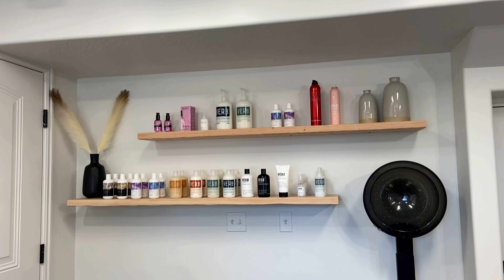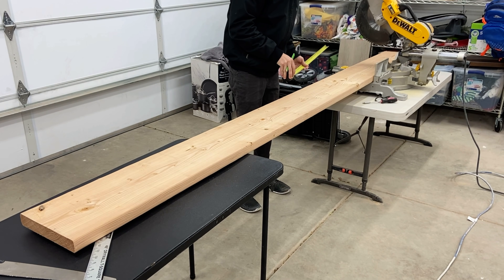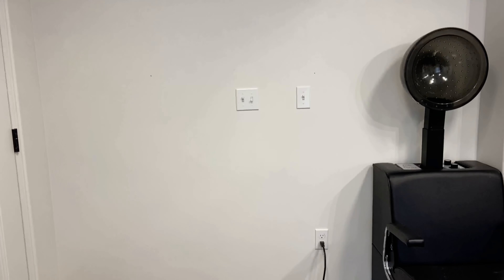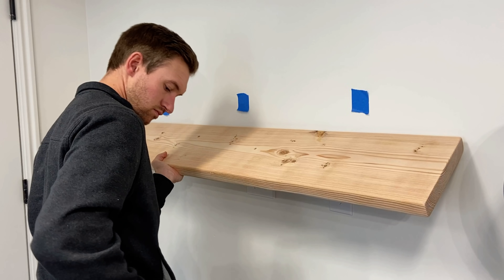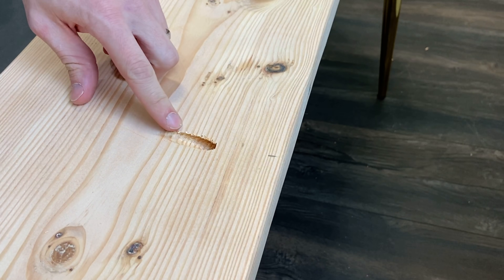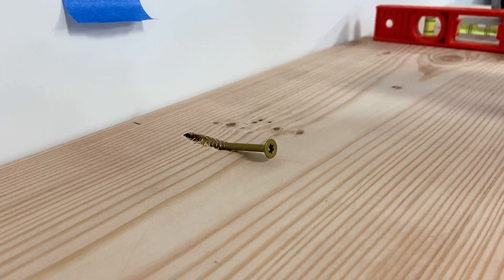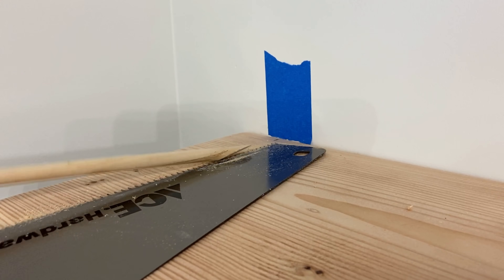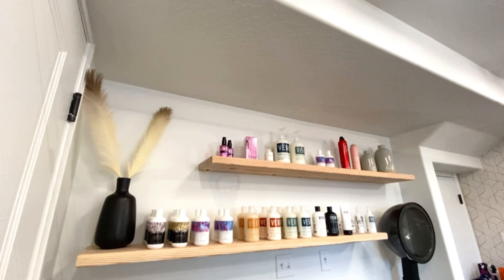These Strong Floating Shelves Only Use 4 Screws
Today, I will be going to show you how to hang these strong floating shelves only using 4 screws. These floating shelves look great in any room and are very simple and easy to install. I will show you step by step all the tools and items you will need! Bonus, they only cost $25 bucks.

Hey guys my name is Blake also known as Nailed it here on YouTube. I make videos about DIY projects. I hope you guys enjoy the video and let me know if you have any questions about it in the comments and I will do my best to answer them. I hope you learned something today and saved some money in the meantime. ;)

This is a new channel but more content will be coming soon! If you have any video suggestions please leave them in the comments!

TOOLS
My Kreg Jig
All Kreg Jigs
Budget-Friendly Mini Kreg Jig
Drill Kit
Tape Measure
Stud Finder

TIMESTAMPS
0:00 Intro
0:20 Cutting, Tools & Supplies
1:23 Prep Work
2:28 Mounting
3:07 Hiding the Holes
3:36 Weight Test
3:58 Outro